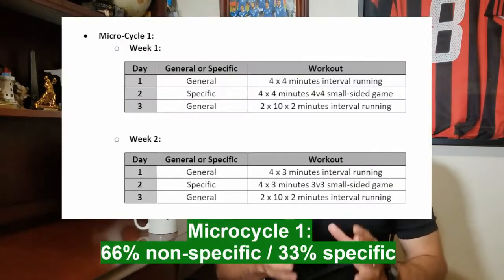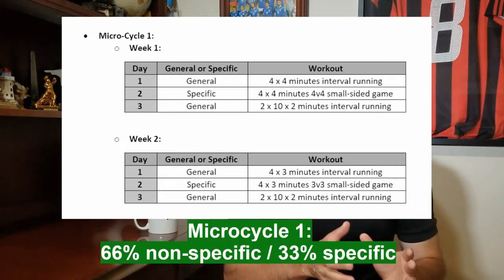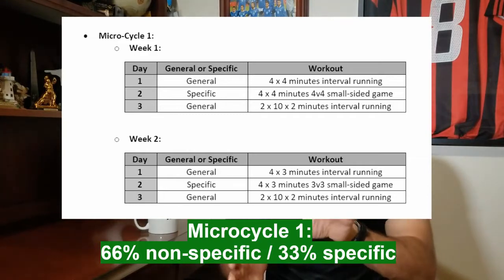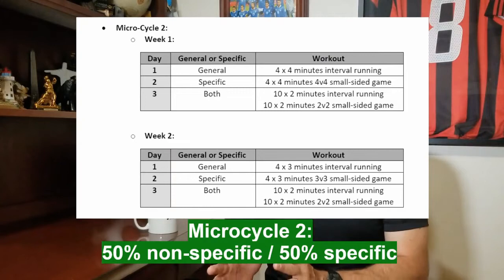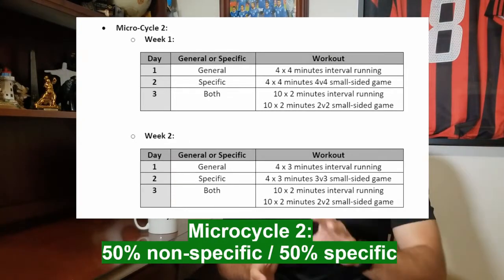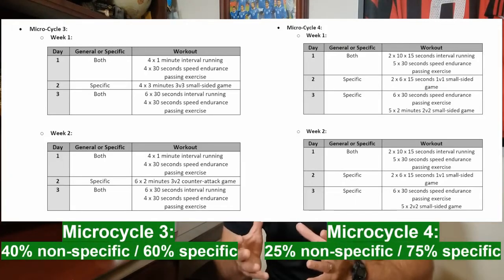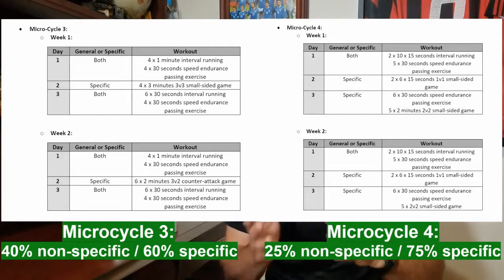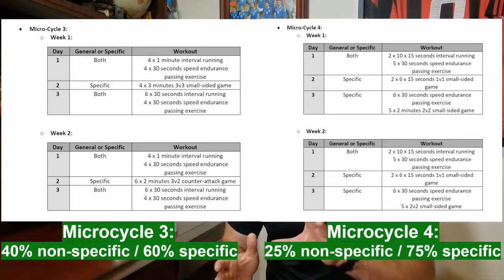The MOST Important Tool for Soccer & Fitness Coaches | Plan Pre- & In-Season Training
How do soccer and fitness coaches incorporate both specific and non-specific exercises and workouts into a training plan? They need to use the most important method for any coach working in professional sports: Periodization.

What exactly is periodization?  What’s the theory and methodology behind it, and how can it be used to better plan athletic training?

This video covers periodization in pre- and in-season training, and how to get your team to perform their best.